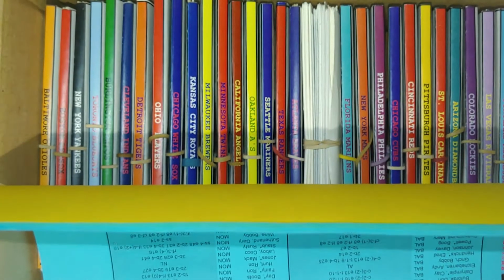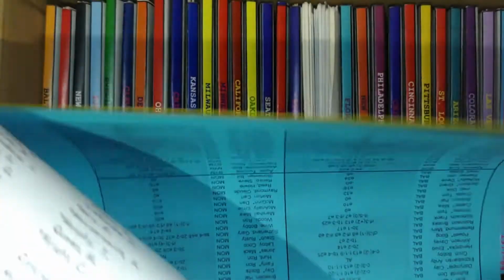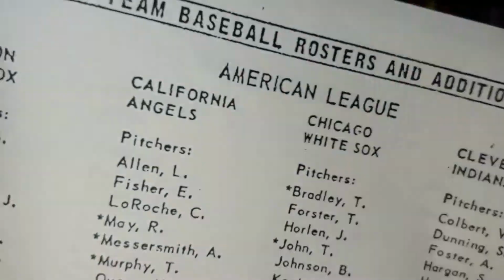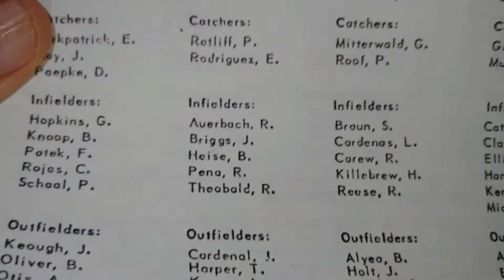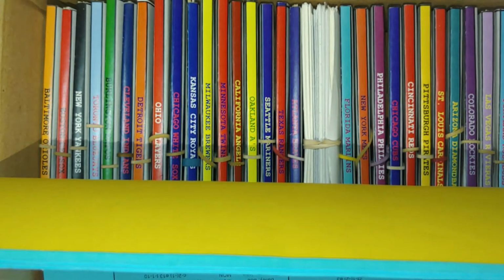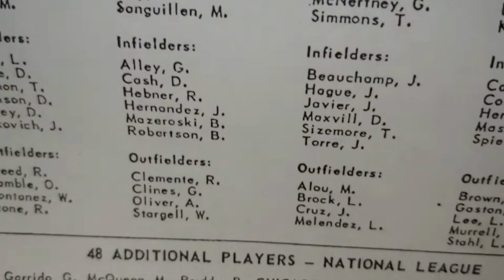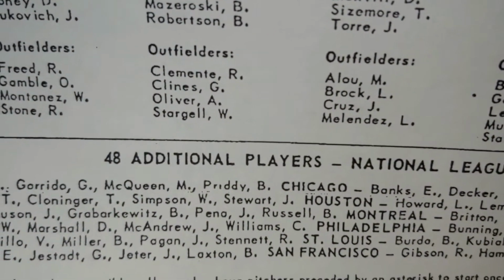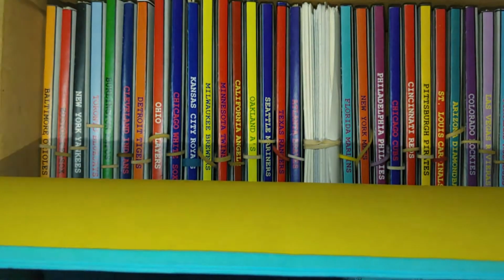Strat-O-Matic Baseball EXCEL 1970-73 Card Set Analysis 1971, part one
Here is a Card Set analysis of 1971 for the 70-73 season starting in 2022.